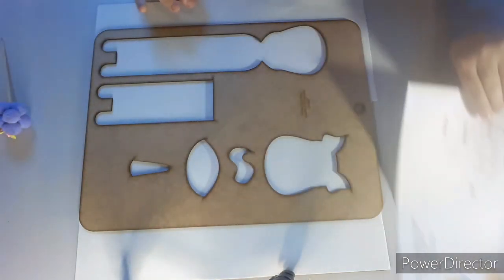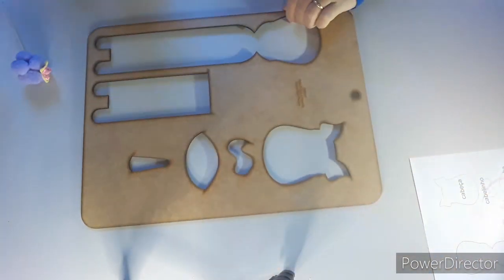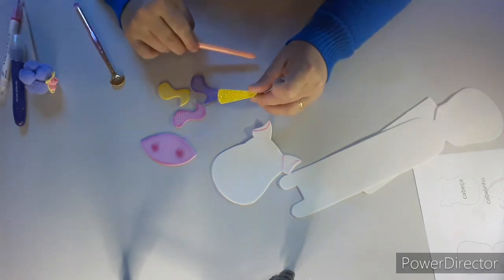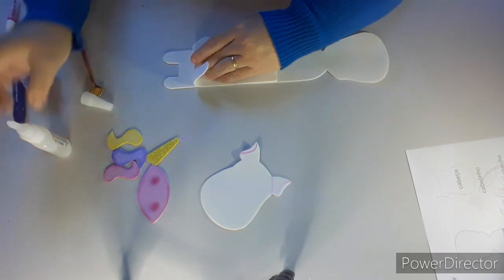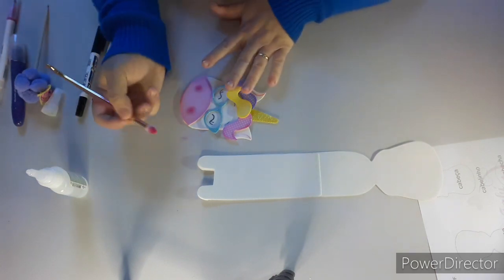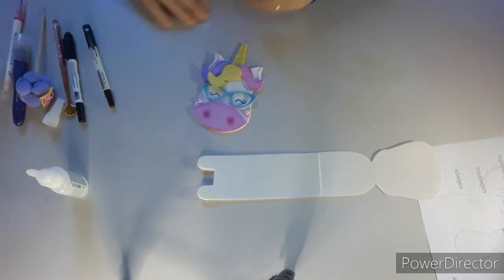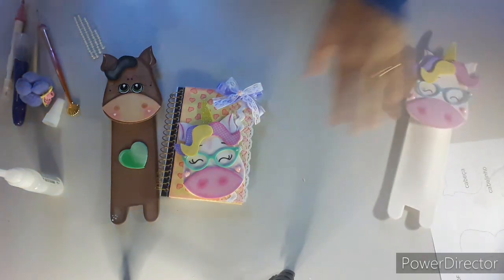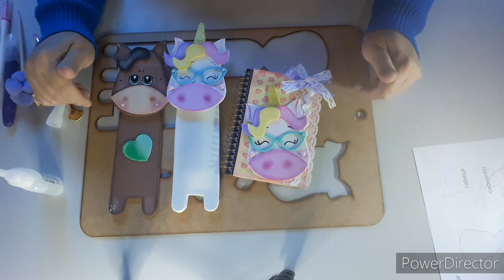Como utilizar o gabarito Estojo unicórnio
Onde adquirir os gabaritos

Minha rede social